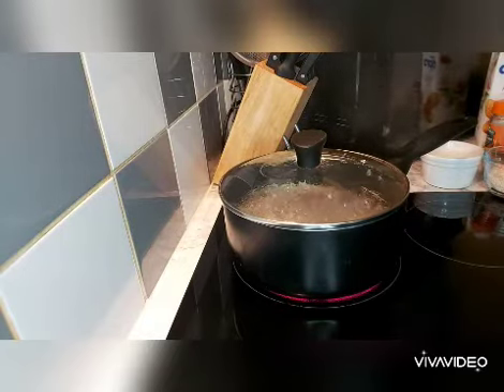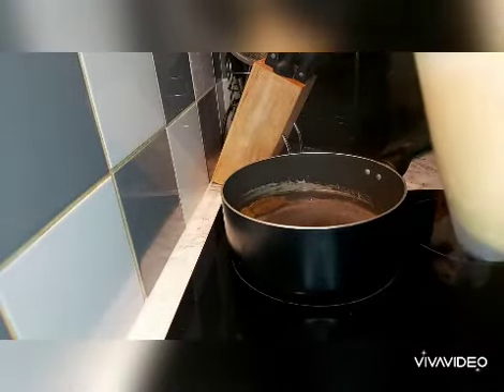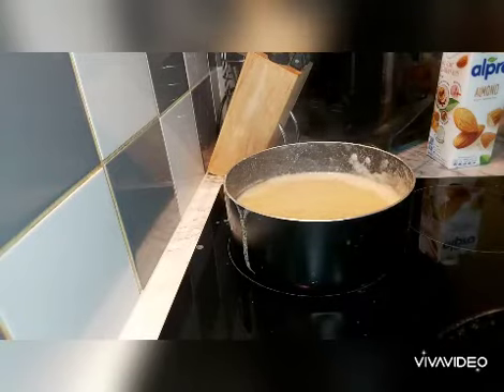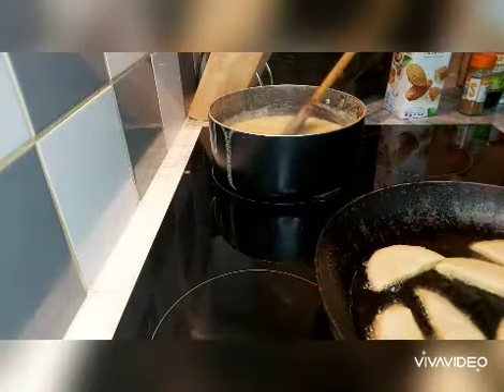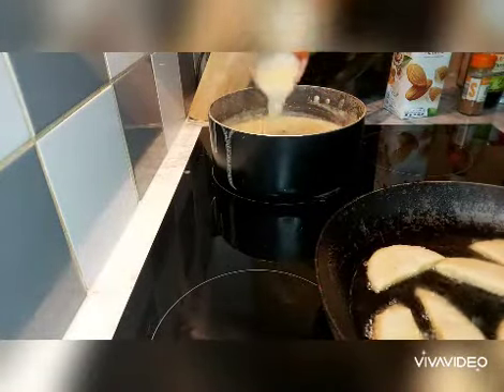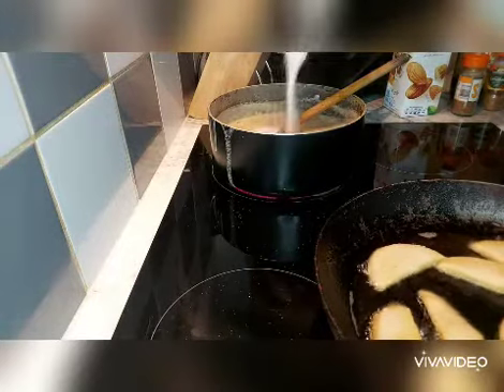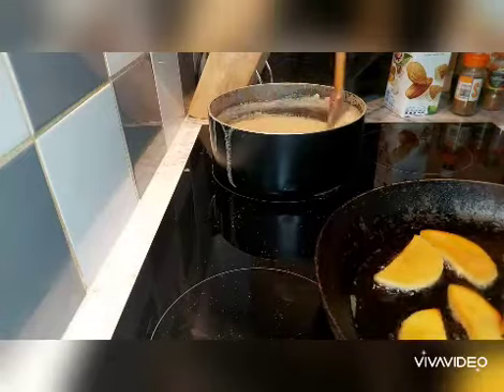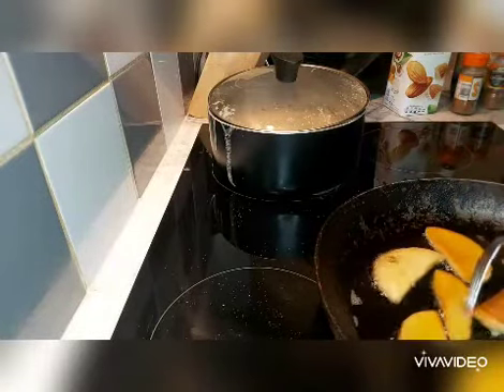Cornmeal and Oatmeal Porridge Blend..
I am in love with porridge. Its one of my favourite thing to have and to cook. I like mixing and adding things to our traditional cuisine. I love this combination , its quick, simple and tasty. Enjoy.